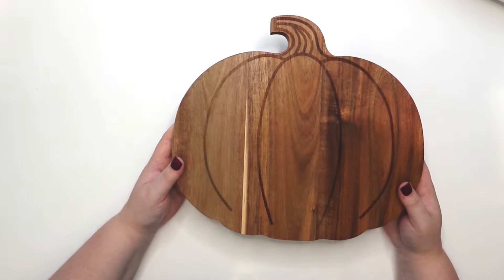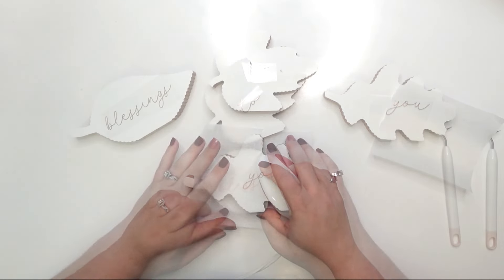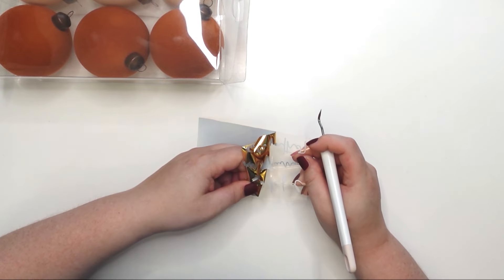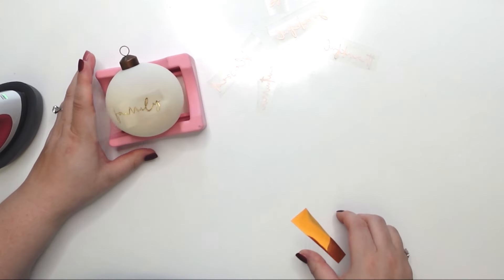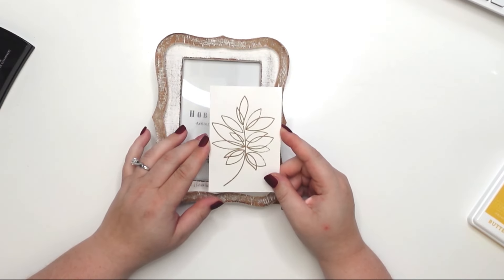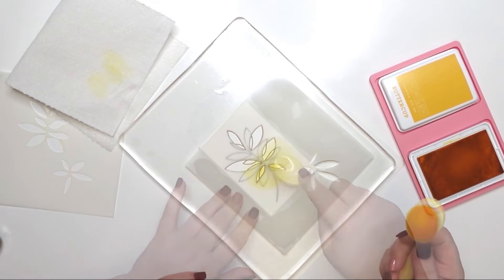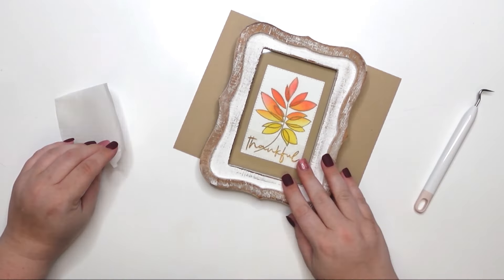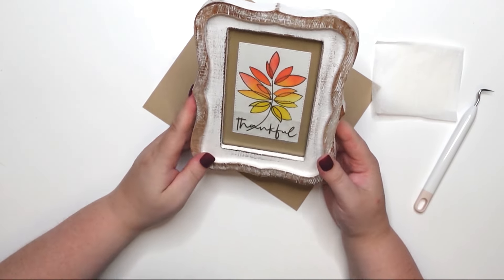5 Easy Thanksgiving Cricut Crafts to Wow Your Guests!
Get ready for Thanksgiving with these easy and creative Cricut craft ideas that will impress your guests! From personalized table decor to festive wall art, these fun projects are perfect for adding a special touch to your holiday celebrations.

Hey there! I'm Rachel Daly, and here on this channel, I aim to ignite your creativity and spark your crafting spirit! Your support means the world to me. Thanks a bunch if you decide to shop using the links provided!

🦃 3 Leaves
Set of 3 Leaves: Hobby Lobby

🦃 Small Pumpkin
Pumpkin: Hobby Lobby

🦃 Thanksgiving Bulbs
Bulbs: Hobby Lobby

🦃 Frame
Frame: Hobby Lobby
Inks Used: Concord & 9th: Buttercup and Poppy, and Distress Oxide: Spice Marmalade

Timecodes
0:00 - Intro
0:45 - Large Wooden Pumpkin
3:18 - 3 Leaves
7:34 - Small Wooden Pumpkin
11:03 - Thanksgiving Bulbs
23:48 - Frame
39:00 - Final Look